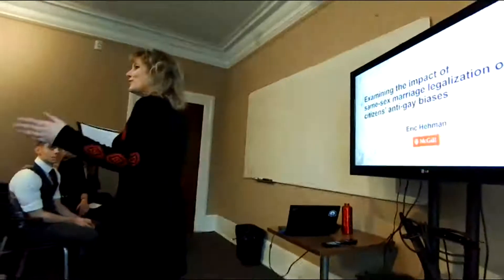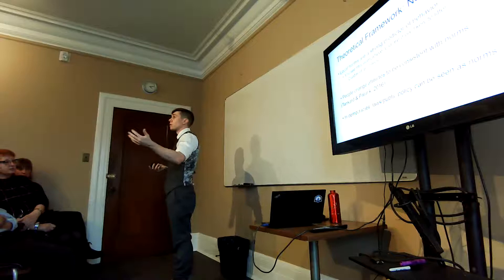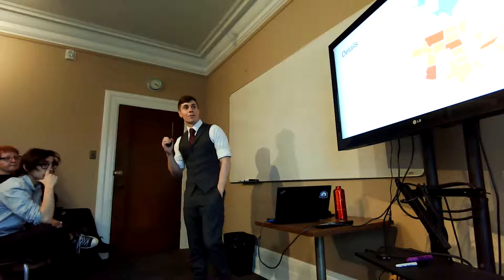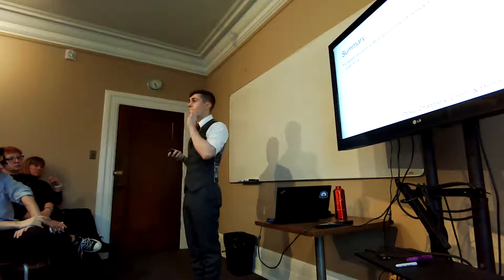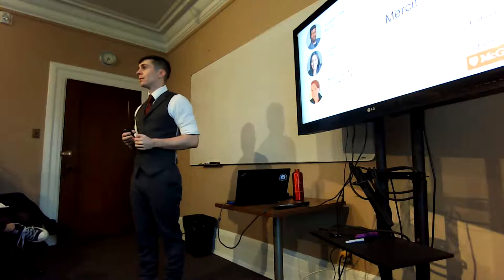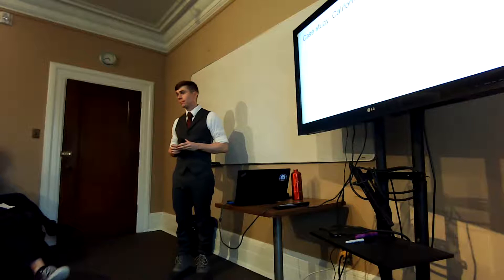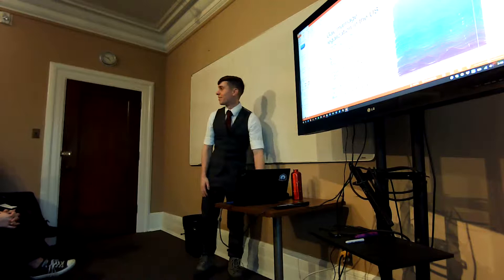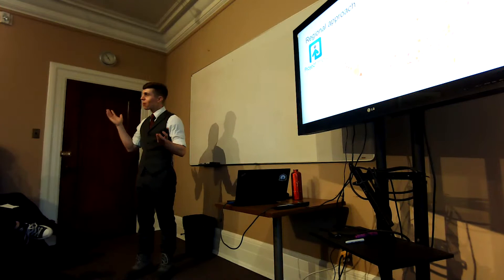Speaker Series - Eric Hehman: Examining the impact of same-sex marriage legalization on citizen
The Centre for the Study of Democratic Citizenship is happy to present its new member:

Eric Hehman (McGill, Psychology)
Examining the impact of same-sex marriage legalization on citizens’ implicit and explicit anti-gay biases